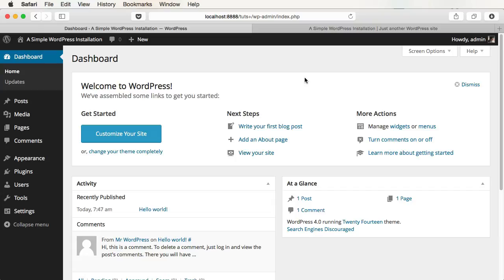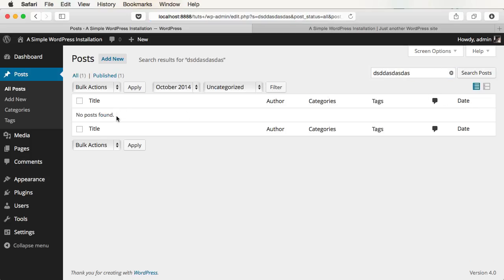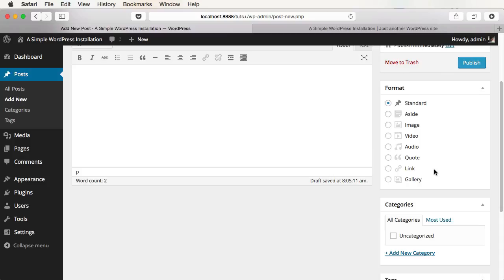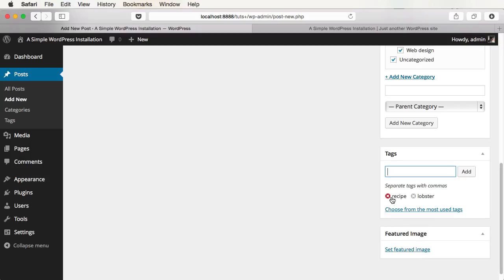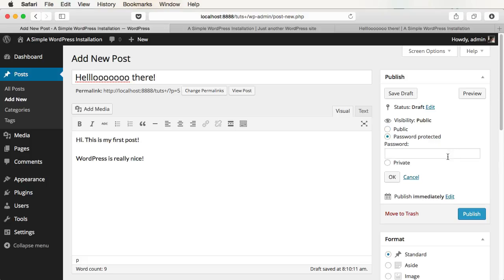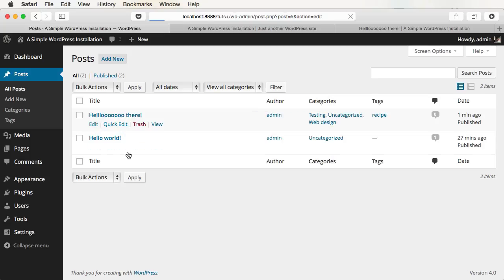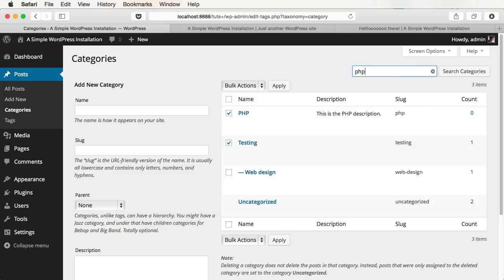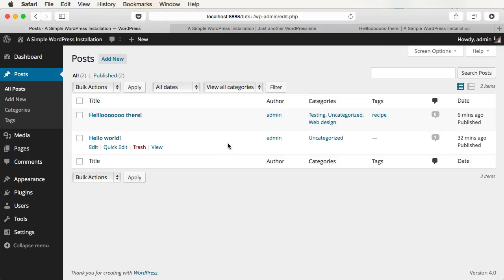Blogerize Wordpress - 2. Adding and Editing Posts